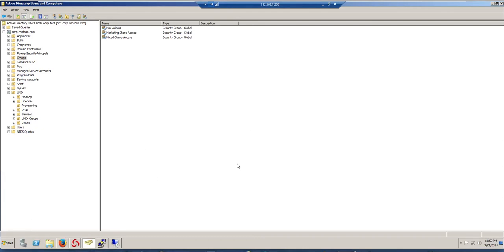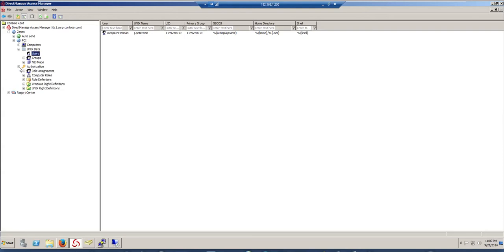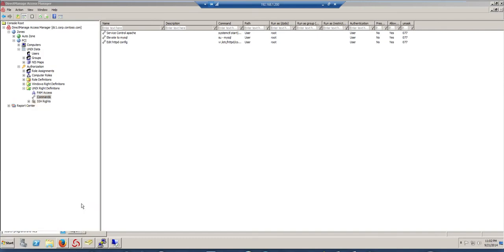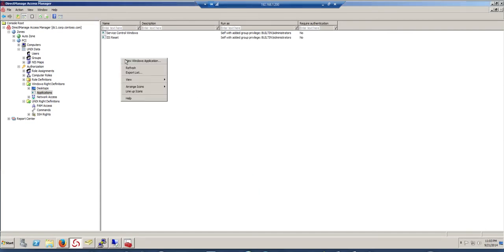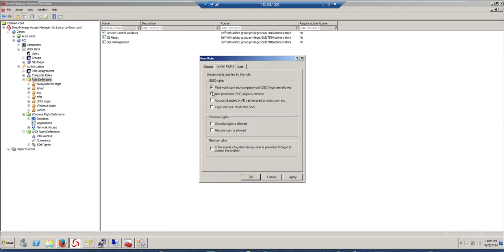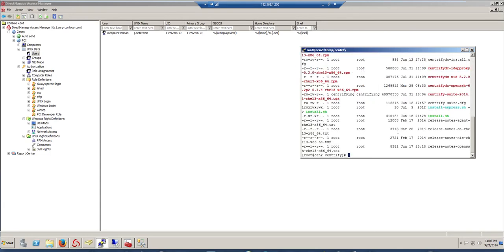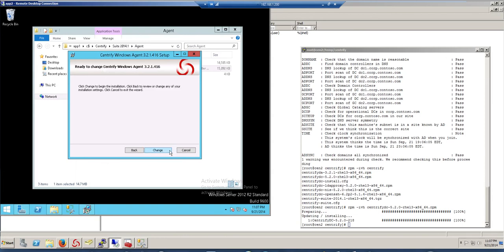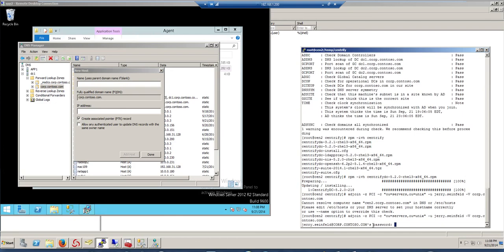PCI DSS3 - Requirement 7 - Ten minute challenge with AD and Centrify on CentOS 7/Win 2012R2 (2/3)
In this video:
a) We create the PCI Developers AD group
b) We create the PCI Zone
c) We UNIX-enable j.peterman
d) We set up the UNIX and Windows Apps and the Mixed Role
e) We assign the role to the PCI Developers group
f) We rpm install the centrify agent on CentOS 7 and join the domain.
g) We install the access components (DirectAuthorize for Windows) on Windows Server 2012 R2 and reboot.